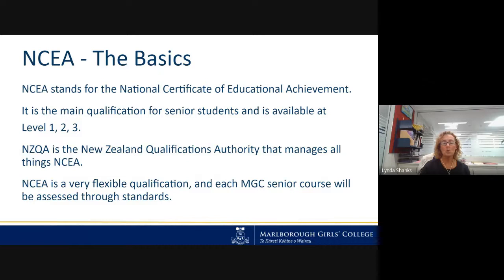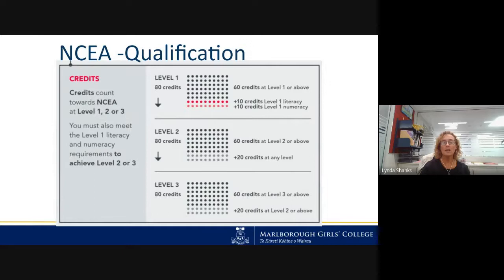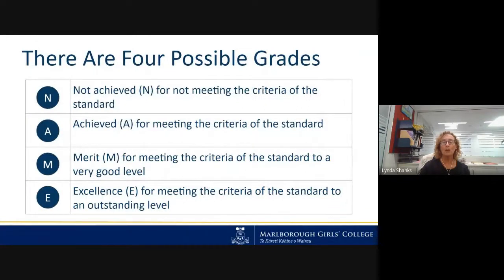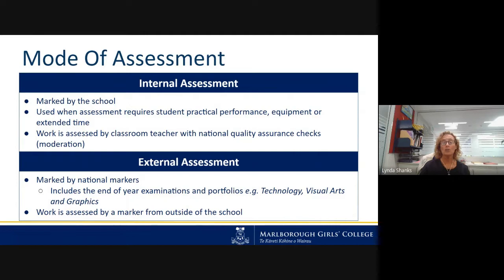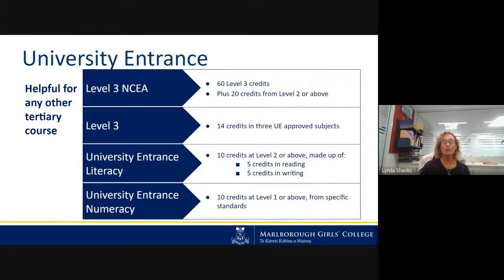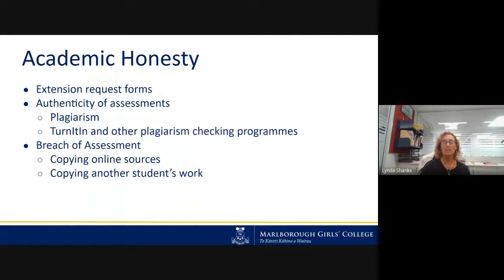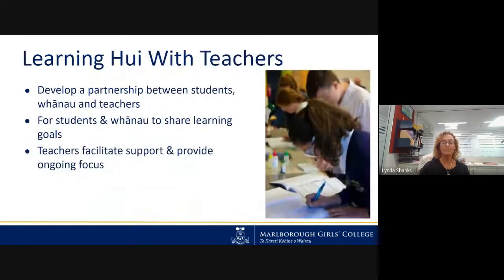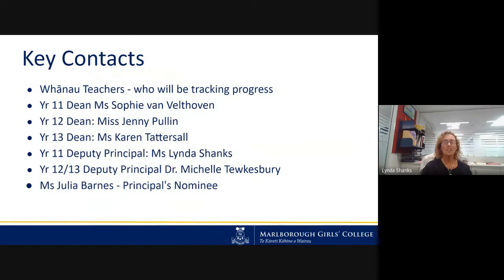NCEA - "The Basics" Video 2022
Watch this short video to find out more about the "basics" of NCEA at Marlborough Girls' College. This video is aimed at parents new to NCEA who are keen to learn a little more about how it works.